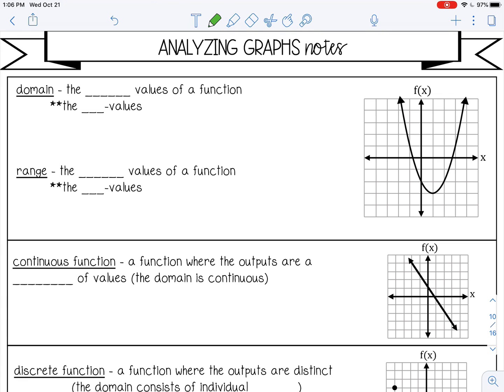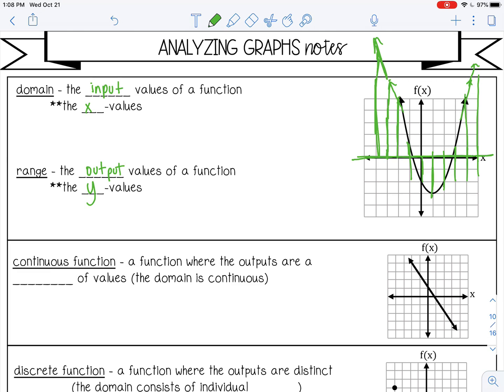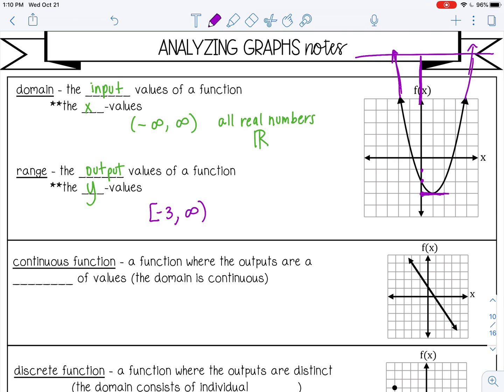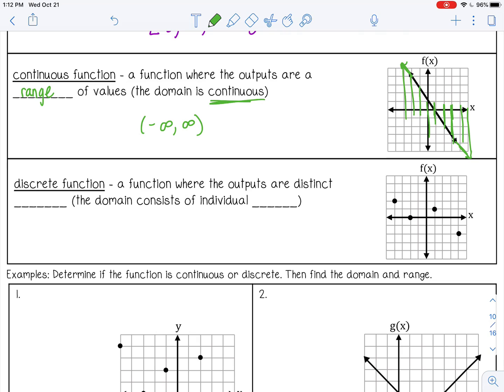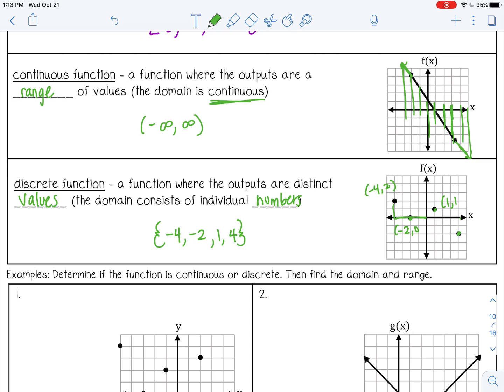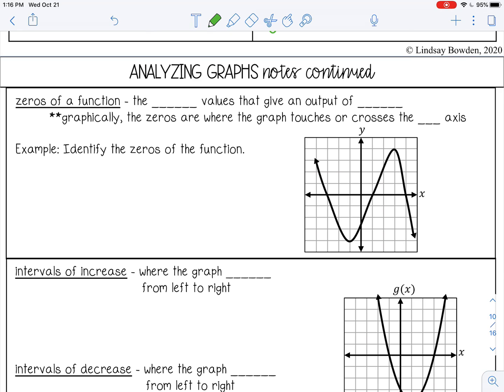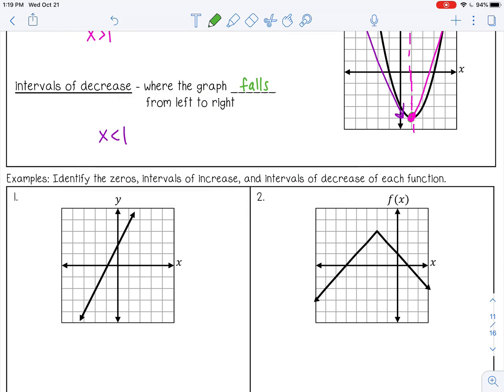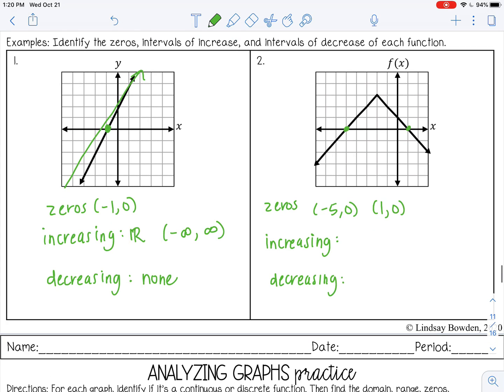Analyzing Graphs Lesson (Domain, Range, Intercepts) Lesson for High School Algebra 1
🎥 Welcome to the Analyzing Graphs Lesson (Domain, Range, Intercepts) for High School Algebra 1!
In this video, we’ll break down how to analyze the domain and range of a graph, as well as identify the x- and y-intercepts. You’ll learn how to interpret these key features of a graph to understand the behavior of a function.

🔑 What you'll learn:
✔ How to determine the domain and range from a graph
✔ Key examples of analyzing graphs in different forms